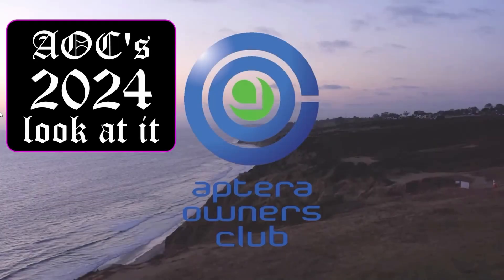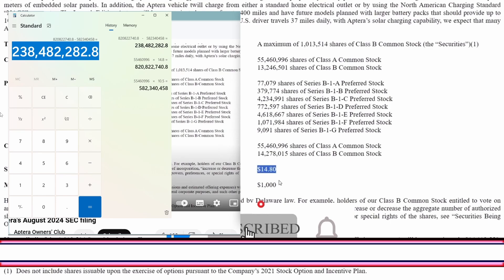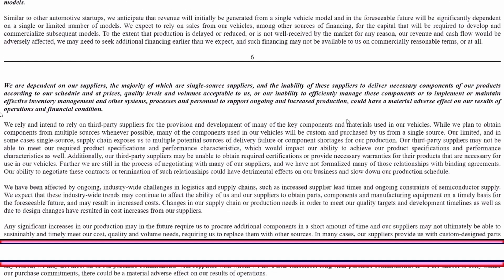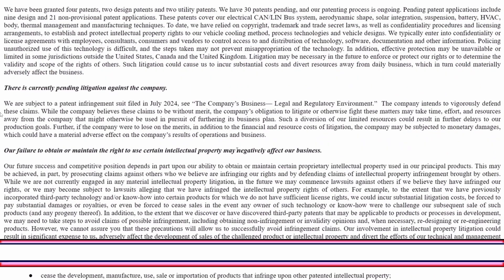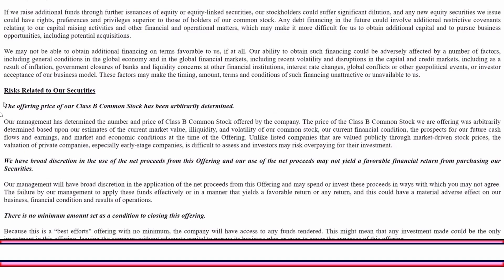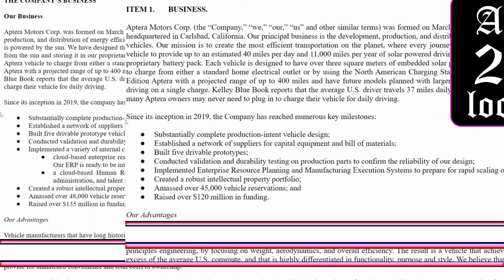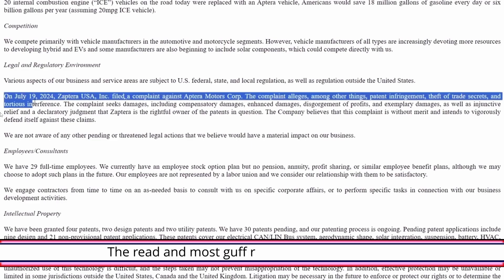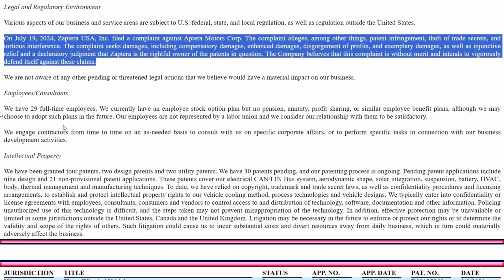APTERA AOC and the 2024 SEC Report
Thanks to Aptera Owners Club for the material.
I began with good intentions to cover the report well, but finished poorly. The cretin raves on too much and it was going to be over an hour long, so I pared it back quite a lot.
Intelligent comments welcome.